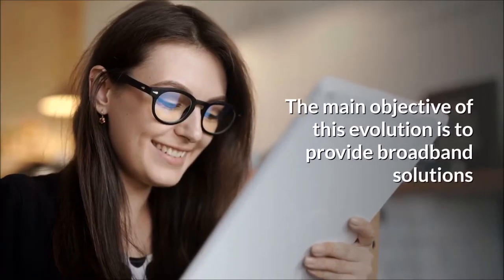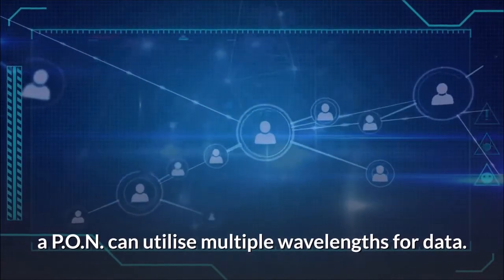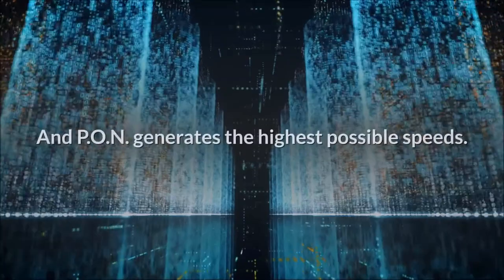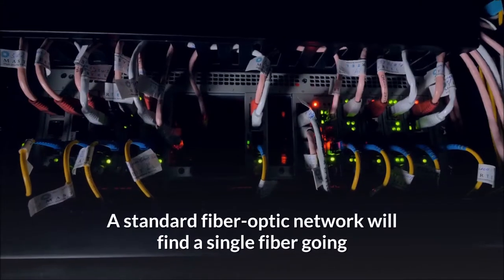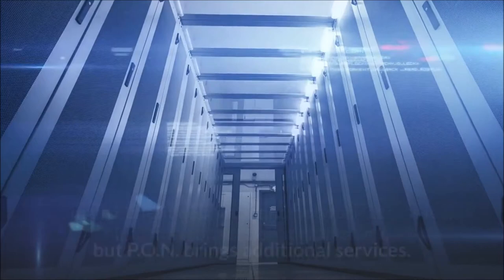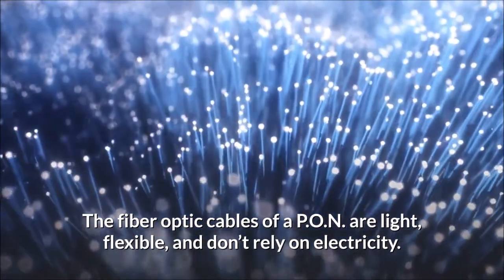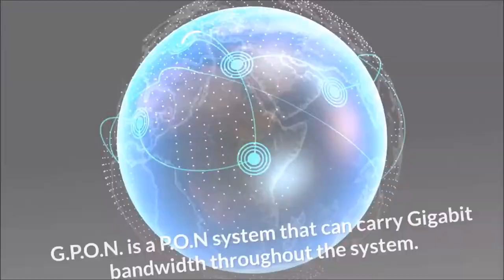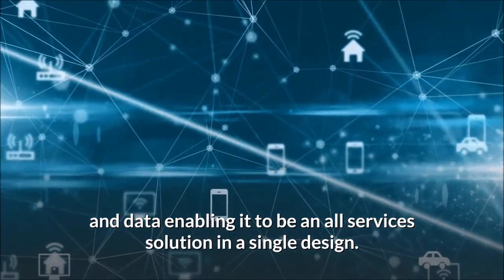What is PON - ( Passive Optical Networks Explained )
What is PON - Passive Optical Networks
One of the most exciting developments in Broadband networks  has been the concept of a Passive Optical Network (PON)

What is PON in Telecommunication?
Fibre optic technology is at the heart of PON and helps to drive its success in the world of telecommunication. Taking a single optical fibre, a PON divides the fibre bandwidth with the help of fibre optic splitters. By dividing the bandwidth into this manner, a PON can utilise multiple wavelengths for data. Therefore, one wavelength - on a single fibre - can be used for downstream traffic and another wavelength for upstream traffic. This allows the PON to act as the final step between a single ISP and its many customers.

What are the Benefits of PON?
PON telecom technology is an innovative telecommunication solution and brings with it the following benefits:

• High Speeds: If there is one thing that consumers want from broadband networks, it is speed. And PON generates the highest possible speeds. PON can easily handle speeds of 1 Gbps and, in the case of shared fibre, this can rise to 2 Gbps. Speeds such as this will significantly reduce waiting times in transferring data and provide a seamless internet experience be it updating a database or accessing cloud services.

• Scalability: The nature of PON’s ‘single fibre to multiple end points’ structure means that it offers great scalability. A standard fibre optic network will find a single fibre going from the central provider directly to a single customer. But the design of a PON allows a single fibre to be split among 32 different connections. Therefore, it’s much easier for a business to expand their IT capabilities when they are backed by a PON structure.

• Choice of Services: The multiple wavelengths available on a single fibre allow you to take advantage of more internet services than ever before. The main benefit of broadband network access is the internet connection it grants you, but PON brings additional services. Phone services and video conferencing software can also use the same line to deliver a comprehensive telecommunication package.

• Reliability: A bad broadband connection can seriously impact your productivity. A connection that lags or frequently disconnects is far from an ideal solution. You need your connections to be reliable and that’s exactly what a PON brings. The fibre optic cables of a PON are light, flexible, and don’t rely on electricity. And this means that they won’t be affected by static or electrical signals. The connection is both reliable and more secure than traditional copper wire solutions.

• Affordable: With all of these obvious benefits available through a PON, it may come as a surprise that it is also an affordable broadband solution. As a single optical fibre can connect to numerous users, there are fewer material and infrastructure costs involved. This makes it much more affordable than an exclusive fibre connection between yourself and a provider.

What is GPON?
GOPON is a PON system that can carry Gigabit bandwidth throughout the system. This allows high bandwidth and the reduction of bottlenecks commonly seen in copper cable backbone systems
The distribution reach of GPON and PON is also much longer depending on the manufacturer but in the region of 12.5 miles
GPON is also able to support multiple carrier services such as video, voice, and data enabling it to be an all services solution in a single design